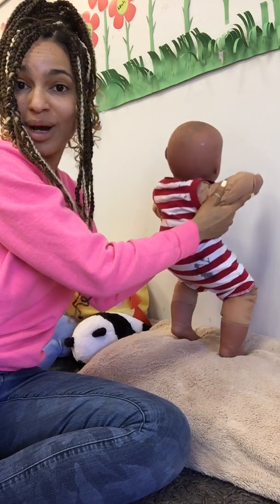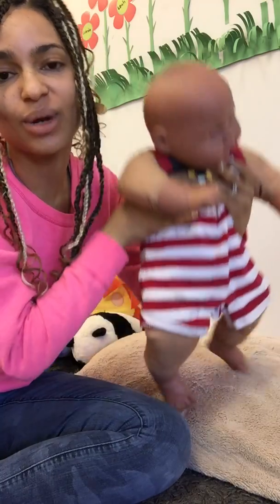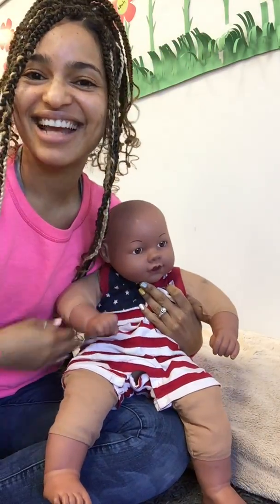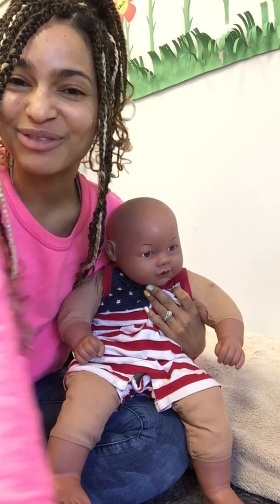Standing Ability and Development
Your baby can gain physical strength while standing on different types of surfaces.